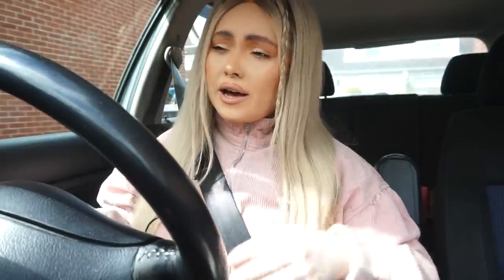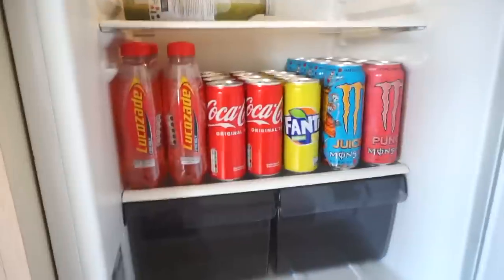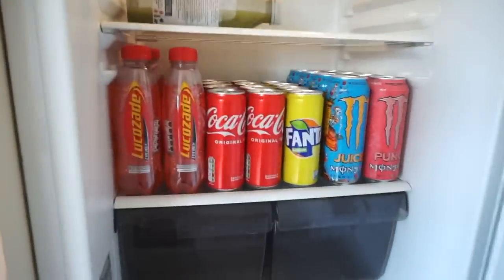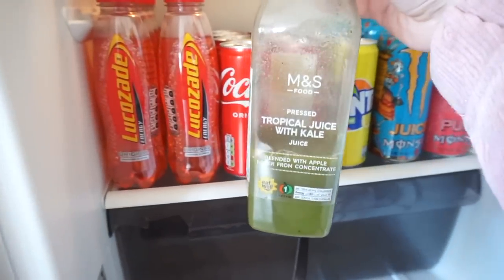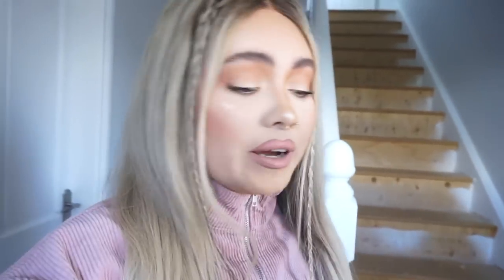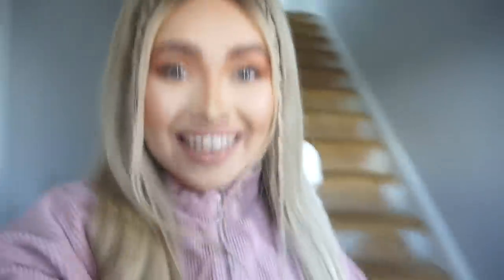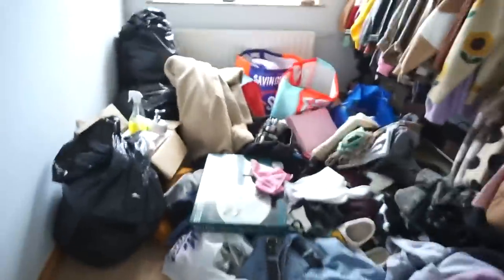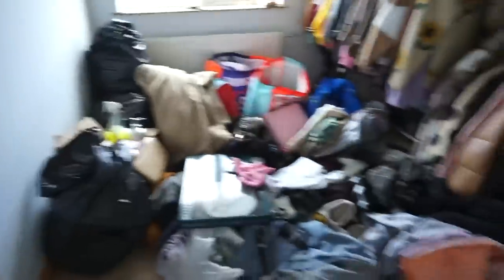Vlog Style HOUSE UPDATE!!! Decor | Renovations | Home Bargins Haul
Video Information

*Worldwide Shipping*

E x

DEPOP - emmafleminggg